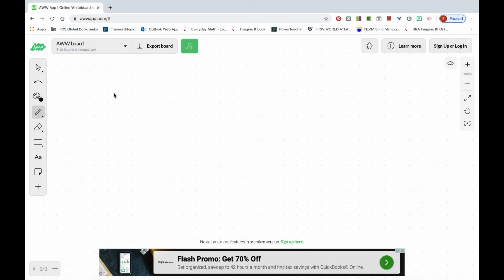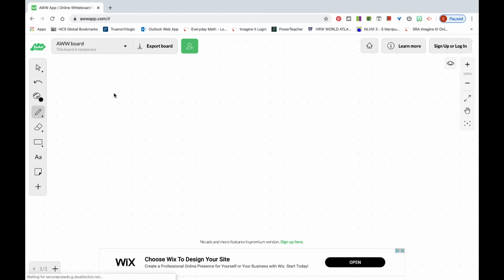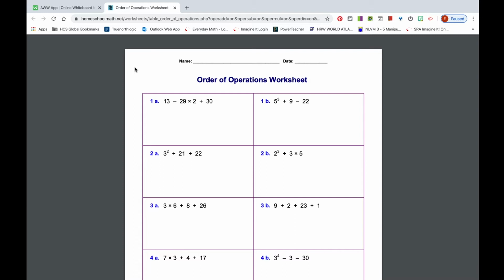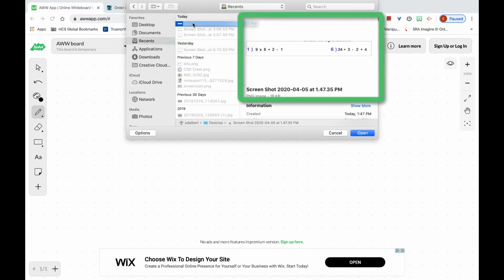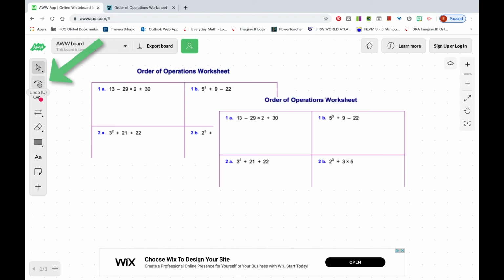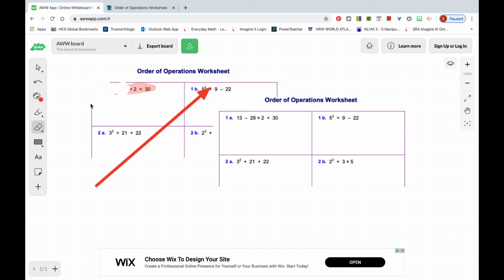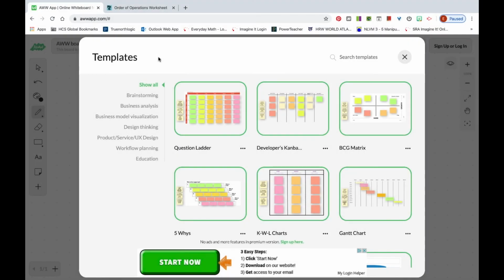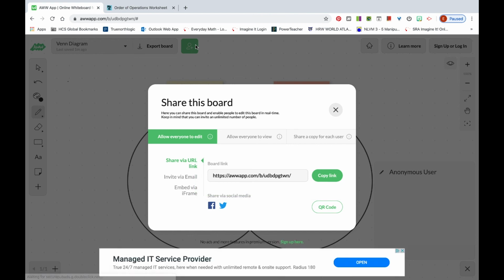Getting started with Aww App